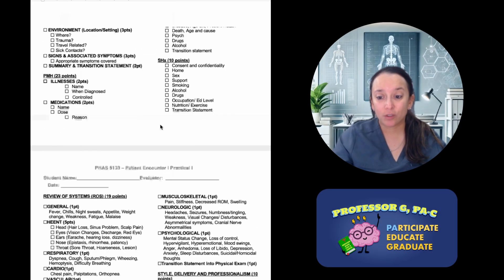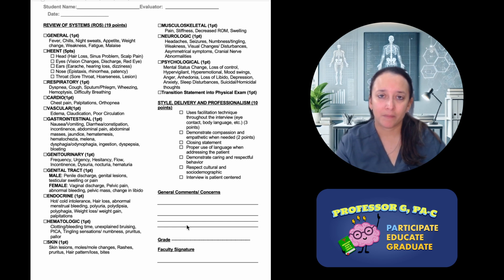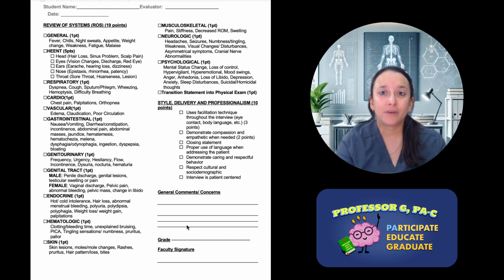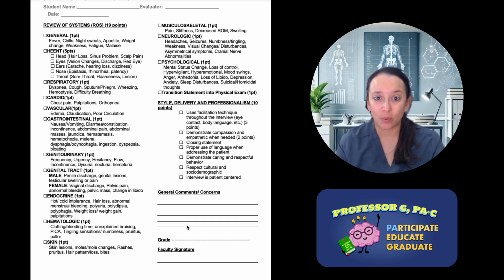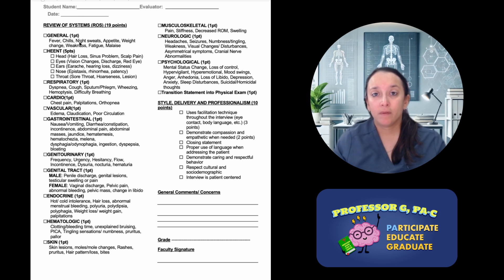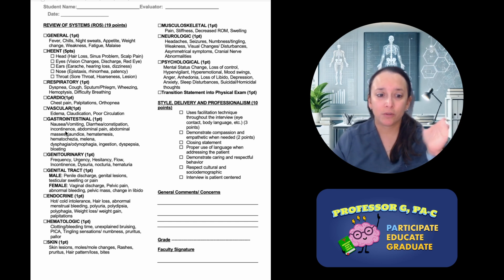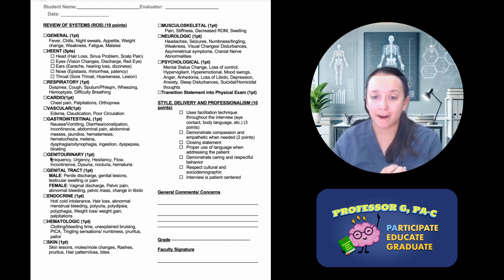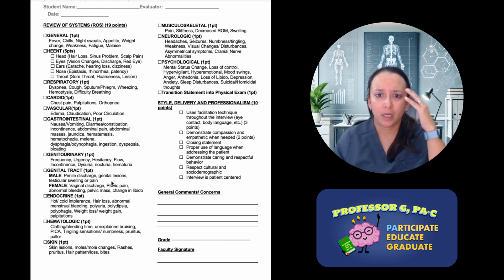Review of Systems: ROS Tips for Students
In this focused lecture, Professor G, PA-C, breaks down the Review of Systems (ROS), guiding PA and medical students through this critical part of patient assessment. This session offers step-by-step insights and practical tips for conducting a thorough and organized ROS, helping you capture essential details about each body system.

🔍 Key Highlights of this ROS Guide:

What is the Review of Systems (ROS)? Understand the purpose of the ROS and why it’s a vital part of patient history-taking.
System-by-System Breakdown: Learn how to efficiently cover each body system, including cardiovascular, respiratory, gastrointestinal, neurological, and more.
Tips for Streamlined Questioning: Discover techniques to keep your ROS thorough yet focused, saving time while capturing critical information.
Common Symptoms to Cover: Gain a cheat sheet of key symptoms to inquire about for each body system.
Avoiding Overlaps and Redundancy: Learn how to conduct the ROS without repeating questions from the HPI or other history sections.
💡 Practical Tips for PA & Medical Students:

Efficient Flow: Master a smooth flow for the ROS, ensuring you don’t miss any system while keeping the patient engaged.
Focused Interviewing: Understand when to dive deeper and when to move on, tailoring the ROS based on each patient’s needs.
📚 Educational Resources for In-Depth Learning: Professor G provides additional resources, including a downloadable ROS checklist, to help reinforce your understanding and ensure thorough assessments.

💬 Engage in the Learning Community: Share your insights, experiences, and questions in the comments section to connect with other students perfecting their patient assessment skills.

👩‍🏫 About Professor G, PA-C: With over 15 years of experience in emergency medicine, Christina G. Gonzales, MPAS, PA-C, is dedicated to teaching practical, real-world skills to aspiring healthcare professionals.

🔔 Subscribe for More Patient Assessment Skills: If you find this ROS guide helpful, subscribe, hit the notification bell, and stay tuned for more videos designed to strengthen your clinical skills and patient history-taking.

CHAPTERS:
00:00 Introduction
00:12 Overview
00:56 Cheat Sheet
01:39 What is the ROS?
04:45 How to start?
06:41 Hack?!?!
08:20 Conclusion

Join Professor G in mastering the Review of Systems, and let’s make comprehensive assessments simpler together! 🌐🩺
HPI, Patient interview, Clinical skills, PA Student, Physician assistant, medical student, NP student, history of present illness, OLDCARTS, LOCATES, PMH, Past medical history, ROS, Review of Systems